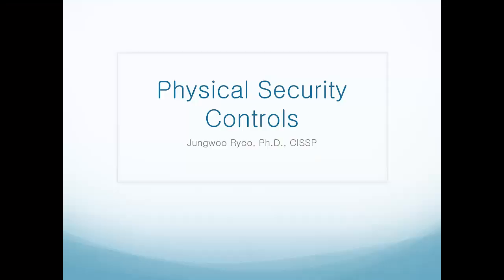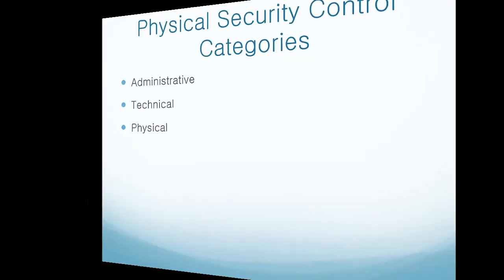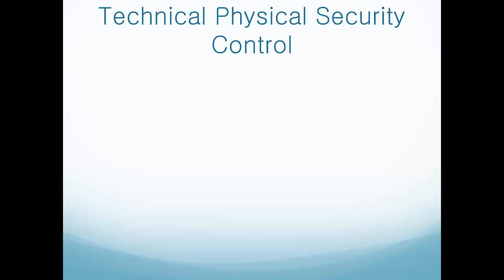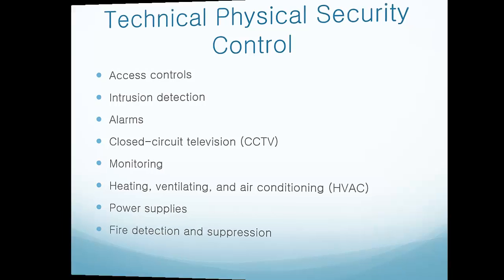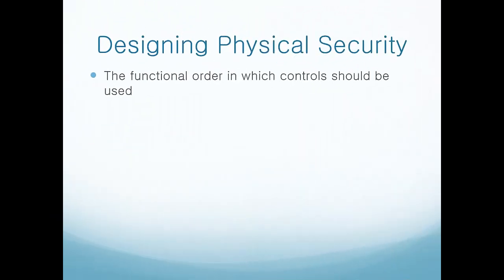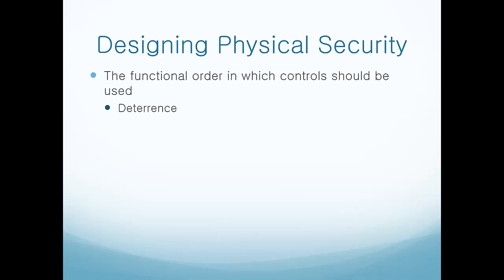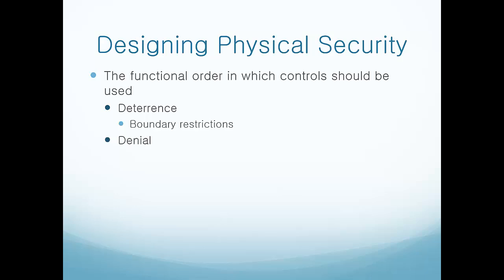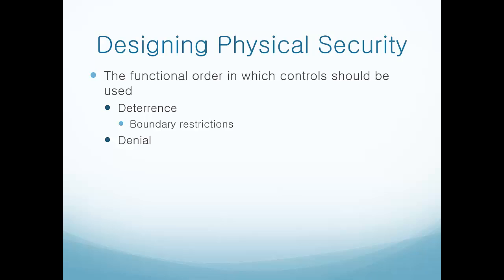Physical Security Controls